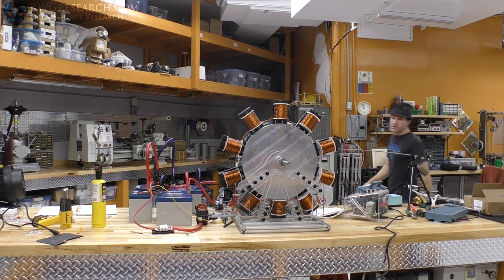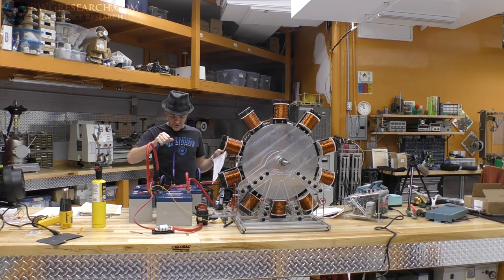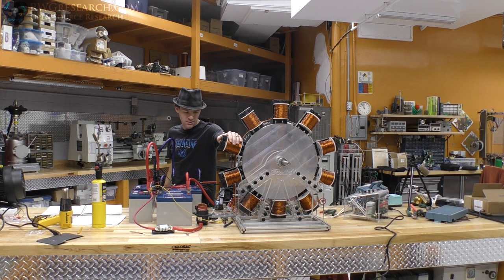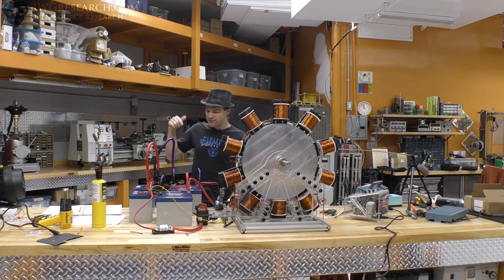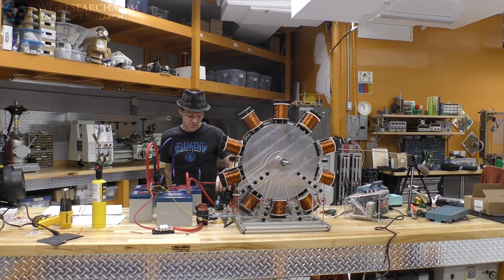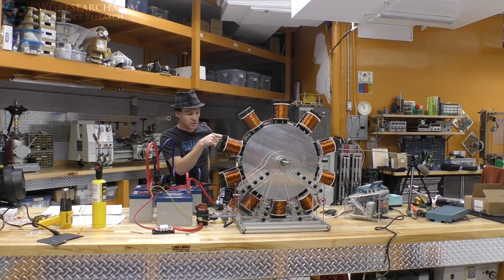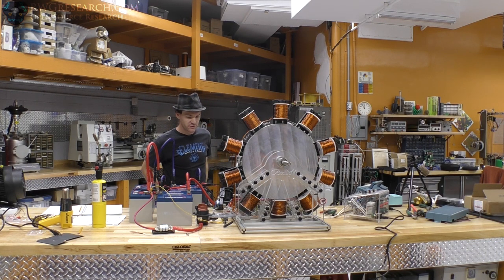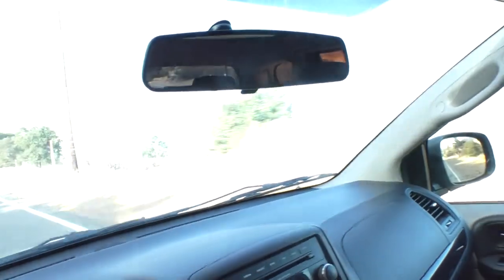P2 : Bedini 10 Coil Testing... flash back from 2017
Well Boys & Girls, here is part 2 ... I have been Very busy lately. So i thought i would dig up some old footage i had on my backup hard drives...

This video series will be a lot of fun to unravel. It will take a bit of time to get through all the footage. But we will take it one step at a time.

If you would like to see all the live footage from this time it is here:

These videos are for education only.  These videos are not to prove anything or disprove anything. These videos are to show you my results... when i tested the 10 coiler unit...

God Bless,
~Russ